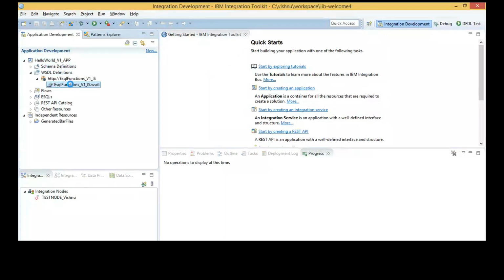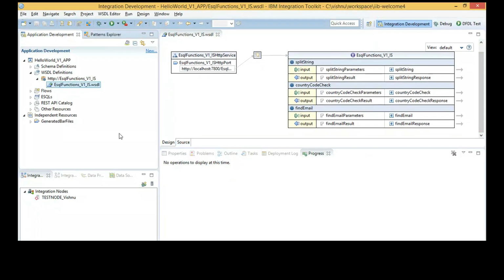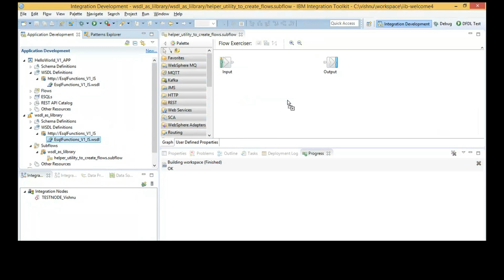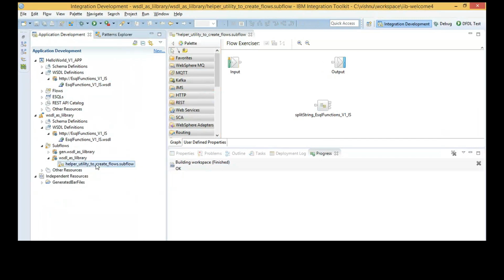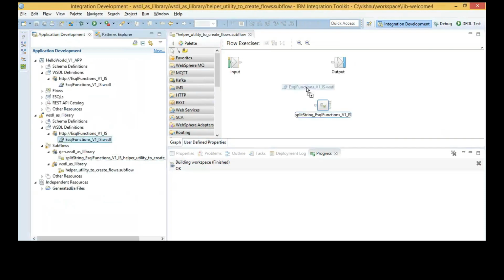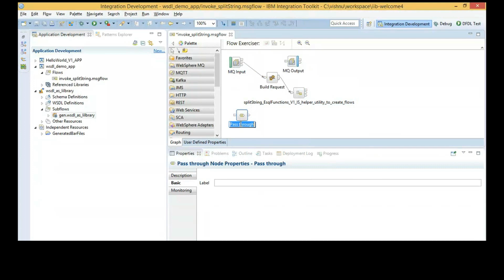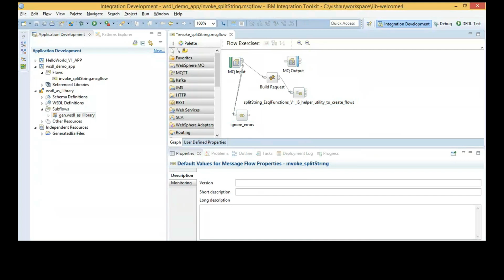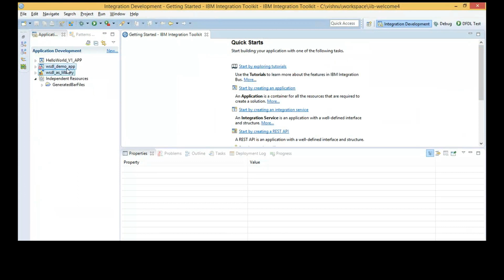iib - soap services, shared libraries & wsdl files - IBM Integration Bus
Today i will demo the use of shared library and subflows with wsdl files.